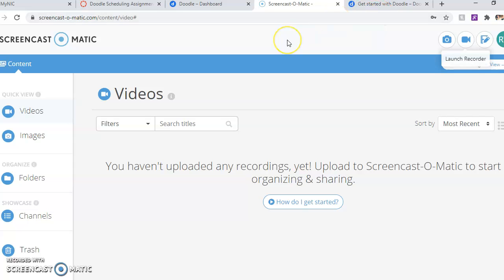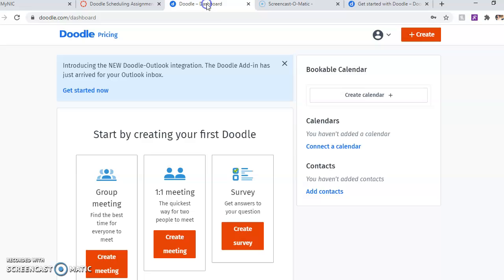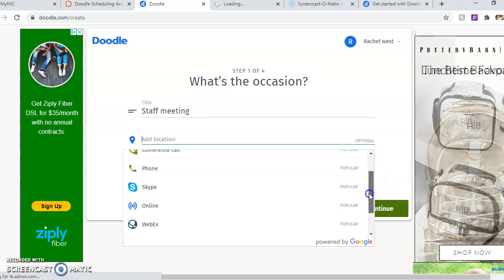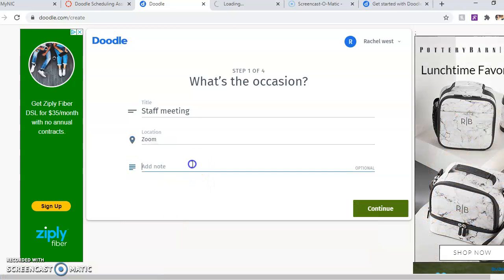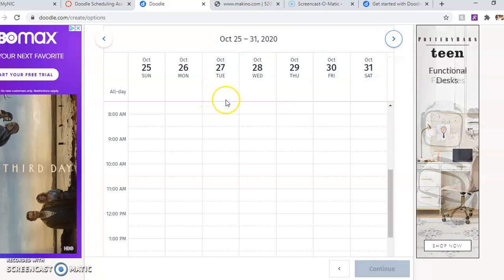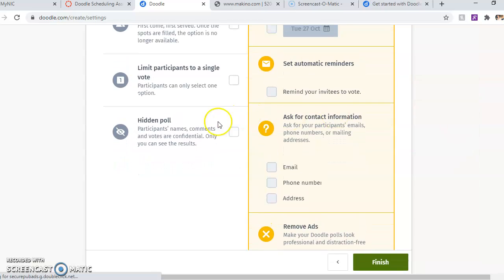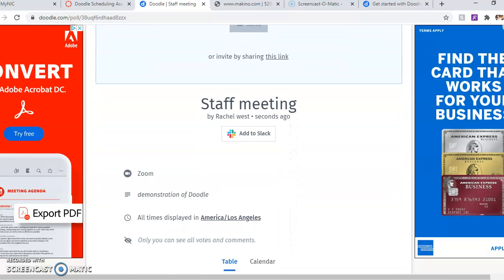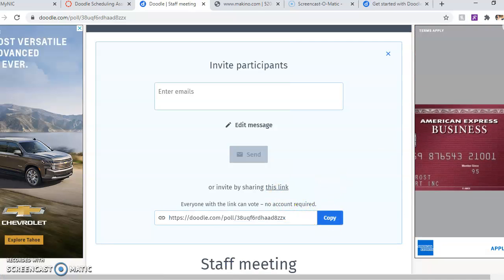Doodle Demonstration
Doodle is an online scheduling tool. Here is a basic demonstration of how to get started using this application!